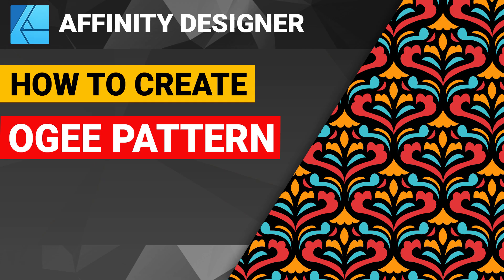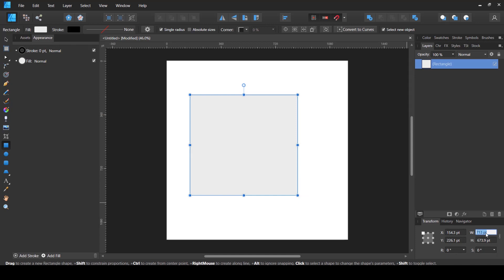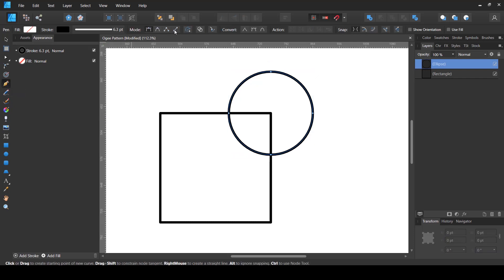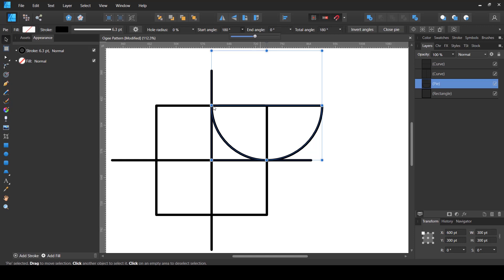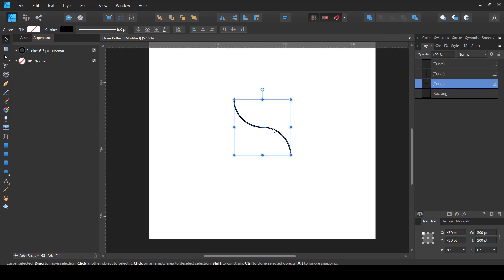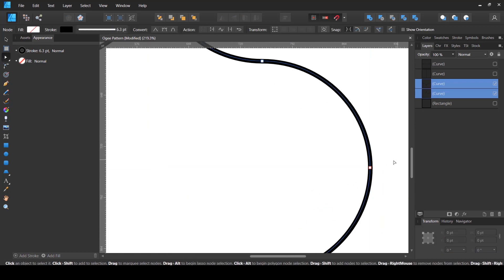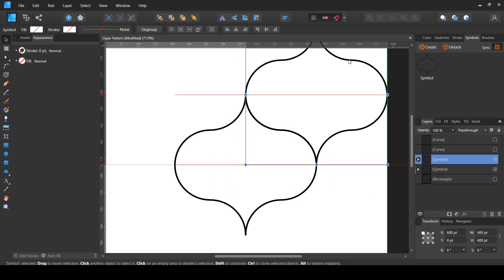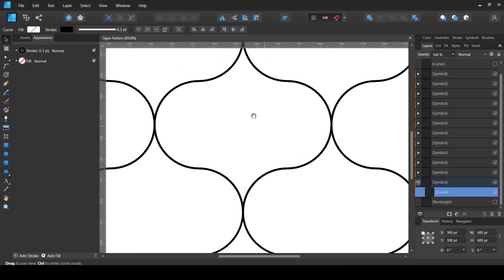How to create an Ogee Pattern in Affinity Designer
Hi guys, in this video I show you how you can create an ogee style surface pattern  inside affinity designer. With this method you will create a pattern template which you can use for your future projects and you don't have to start from scratch every time.

00:00 Intro
00:06 What's in this video?
00:21 What is an Ogee Pattern?
00:46 Document Settings
01:10 Creating S curve
06:21 Creating the basic shape for pattern
07:52 Filling the document with basic shape
09:48 Creating the pattern details
10:43 Changing the background color
11:55 Importing premade elements
13:19 Outro